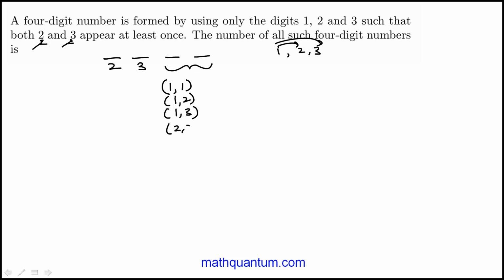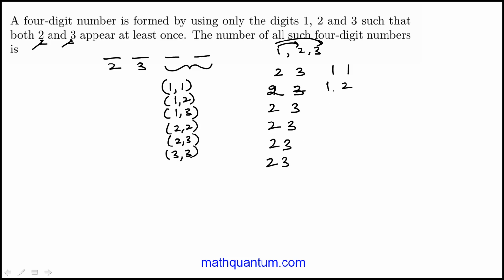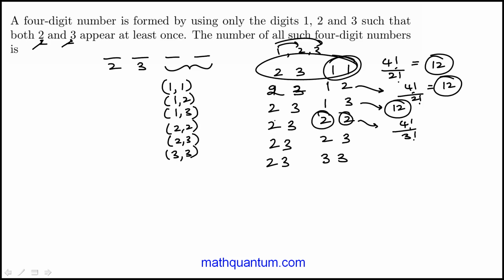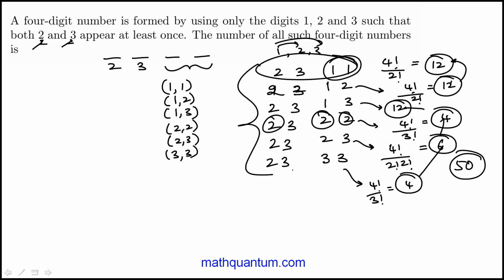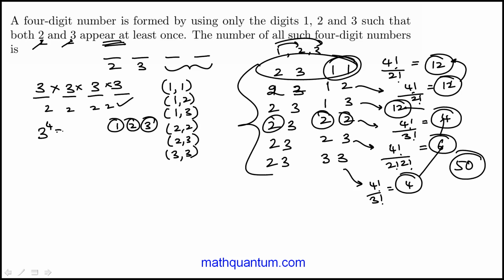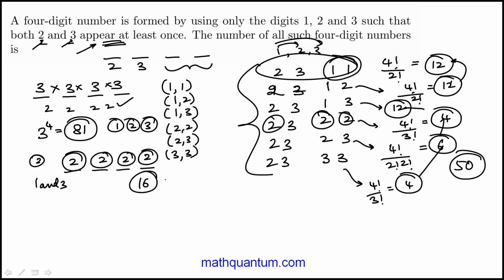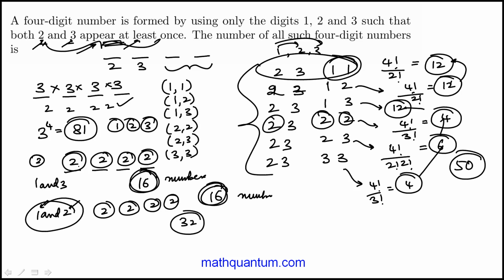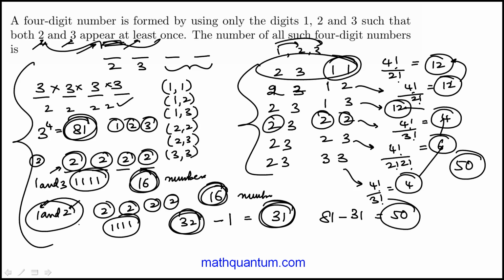Question 13 2021 CAT IIM Quantitative Ability Slot 3 A four-digit number is formed by using only the